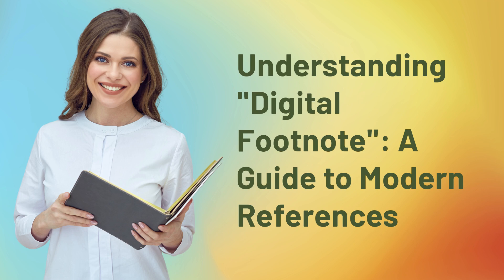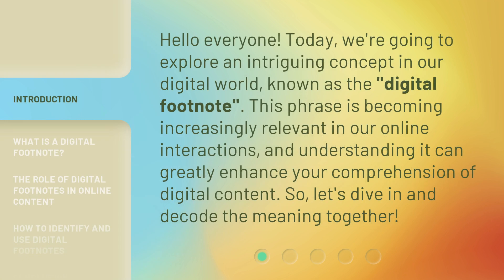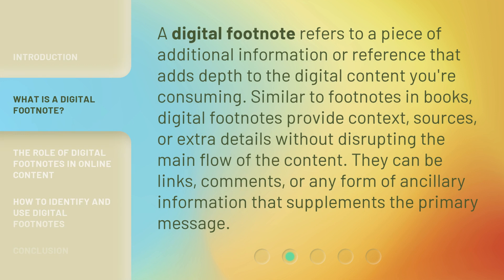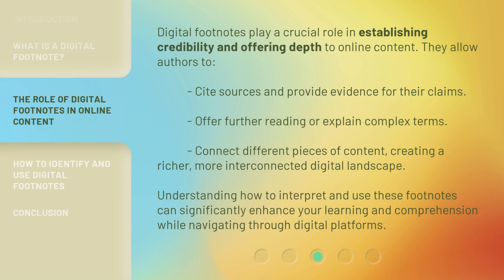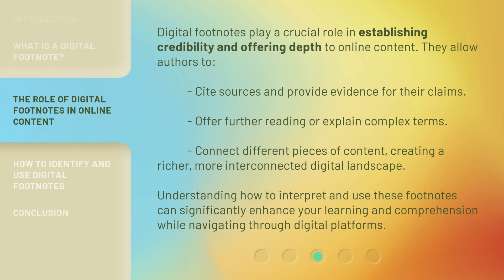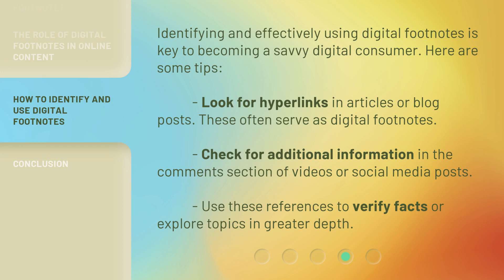Understanding "Digital Footnote": A Guide to Modern References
Unraveling the Digital Footnote: A Modern Guide to References • Discover the secrets of the digital footnote in this engaging guide. Learn how to navigate modern references and enhance your research skills in the digital age.

00:00 • Introduction - Understanding "Digital Footnote": A Guide to Modern References
00:32 • What is a Digital Footnote?
01:01 • The Role of Digital Footnotes in Online Content
01:36 • How to Identify and Use Digital Footnotes